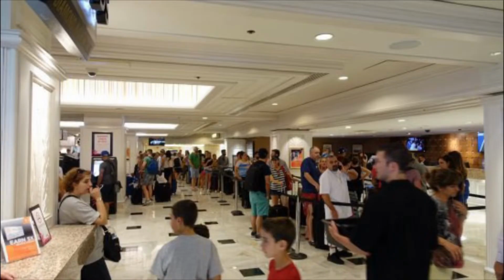Confessions of a Vegas Front Desk Agent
Get the low down about the check-in process at your favorite Vegas Hotel. How to get in and out of that lobby fast, with the best possible room, so you can start enjoying your vacation!
Advice from a 20 year Vegas Front Desk Agent, suz702, tells you the story from her side of the check-in desk.